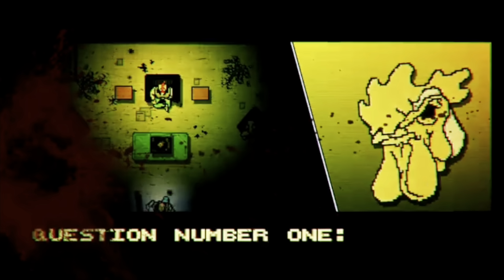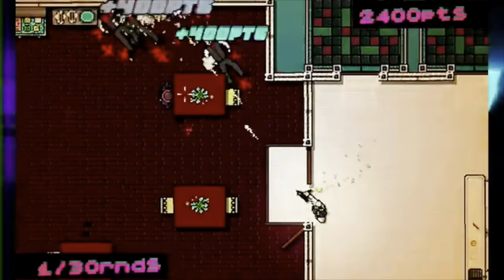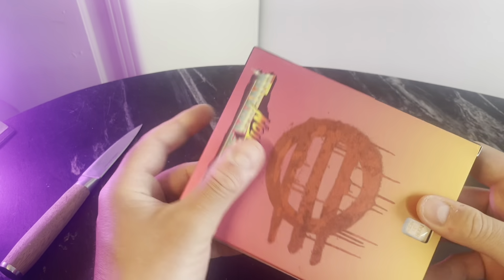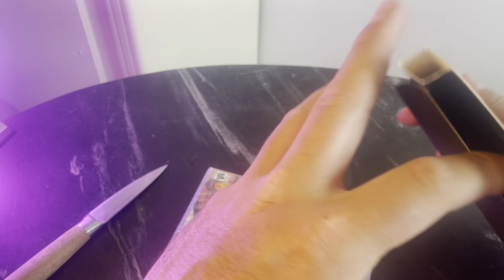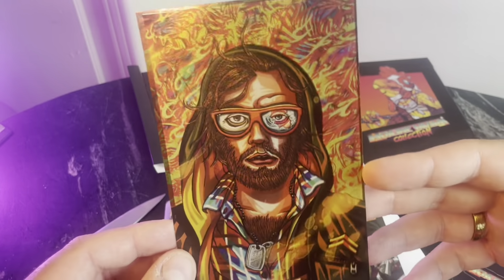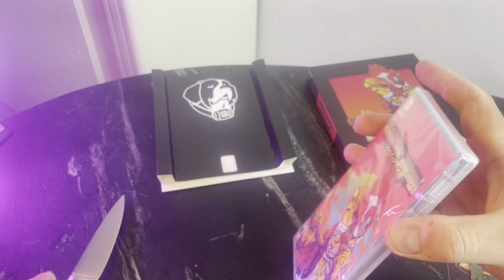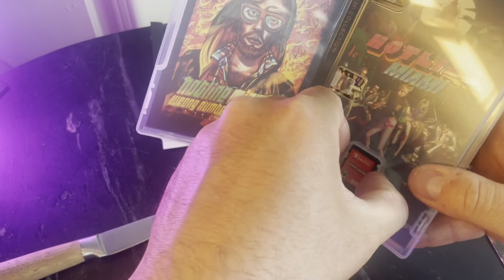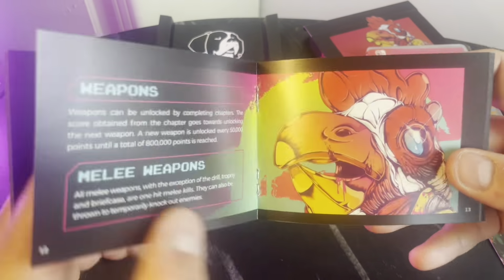Hotline Miami Collection | Unboxing + Gameplay!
I LOVE THE VIBE! 💜